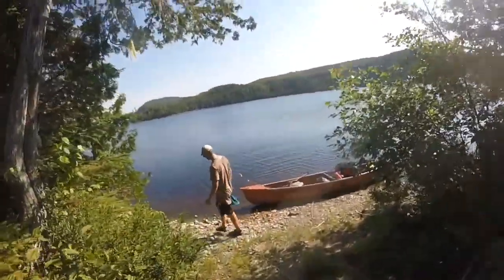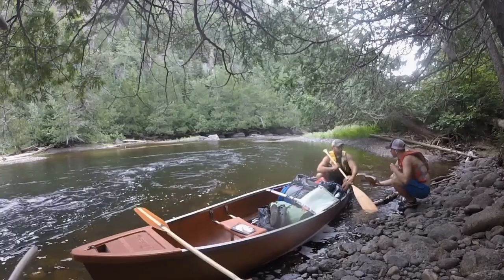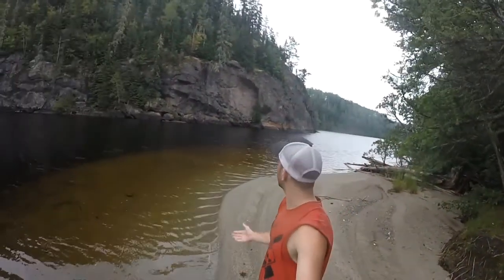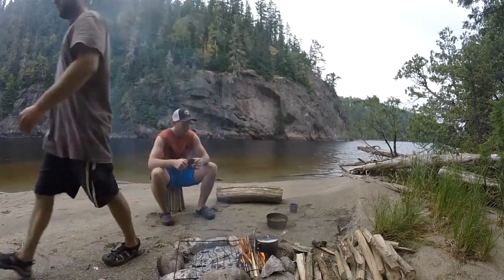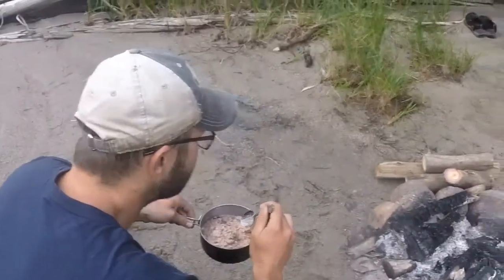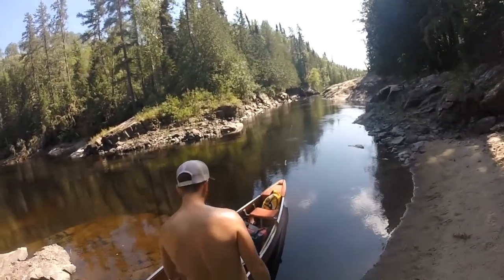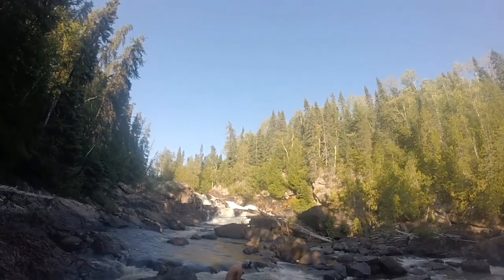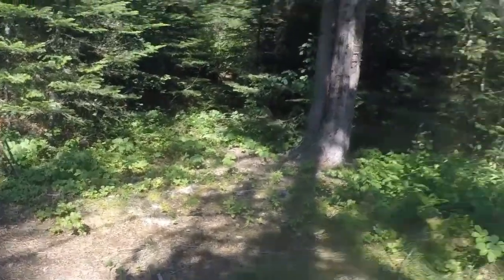The Steel River - The Lost Canoe Route: Part 3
After canoeing mostly lake systems for the first four days, we arrived at the upper portion of the Steel River. We were greeted by numerous swifts, shallow water, large cliffs and the beautiful Rainbow Falls

Edited by Noah Booth

The Steel River is a Provincial Park near Terrace Bay, Ontario. The loop that we did is featured in Kevin Callan's  "Ontario's Lost Canoe Routes" and has become one of our favourite routes to date.

SNAPSHOT:

• Total Distance: 170 km
• Portages: 19
• Total Portage Distance: 6000 m
• Longest Portage: 1670 m
• Portage Difficulty: Advanced
• Number of Days: 8
• Maps: 042D15, 042E02, 042E07